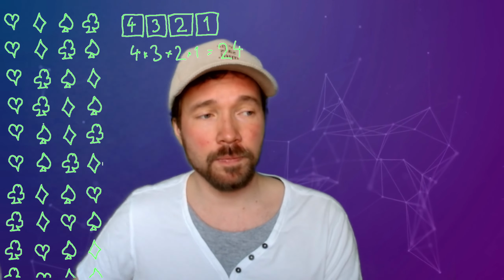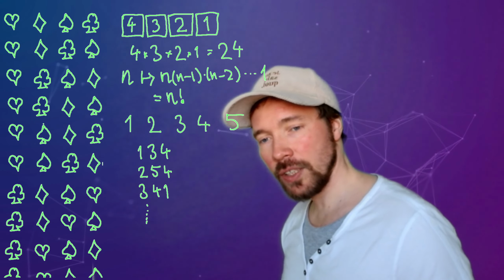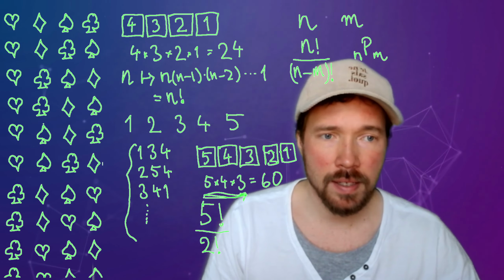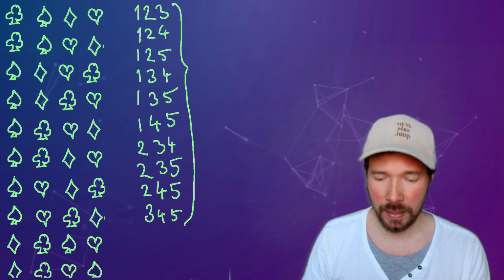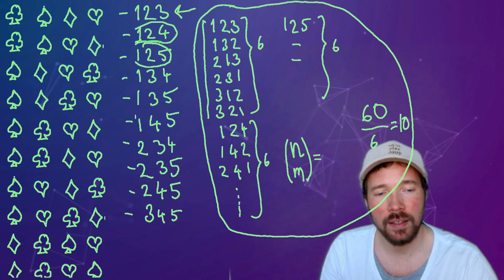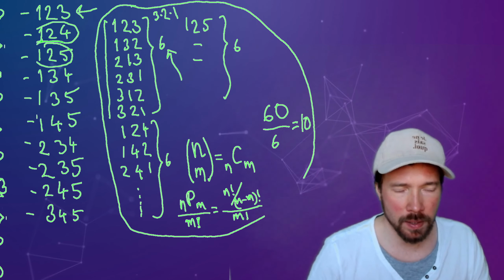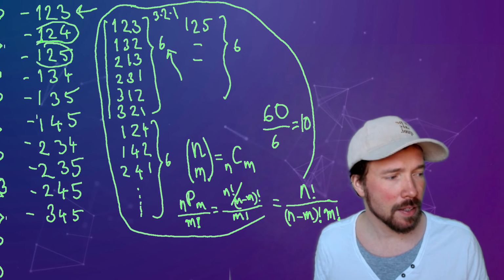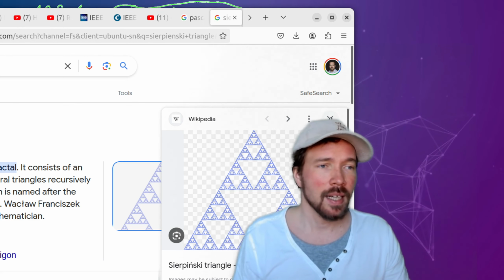Permutations and combinations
An explanation of the common factorial-based formulas.